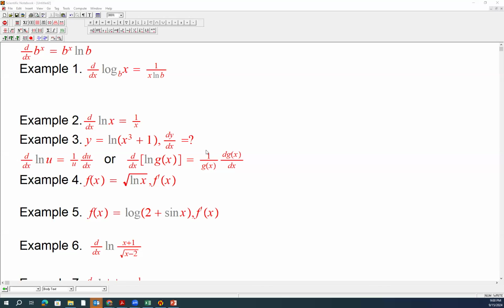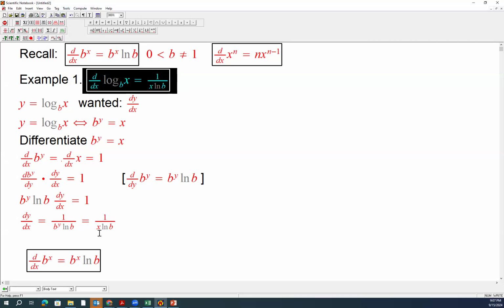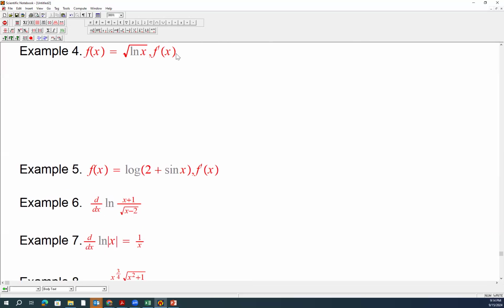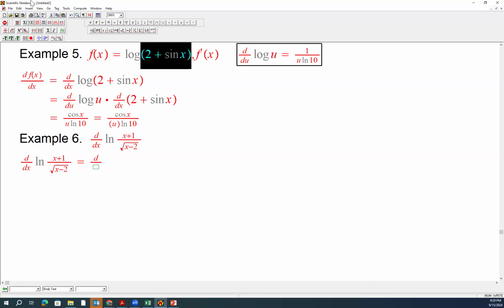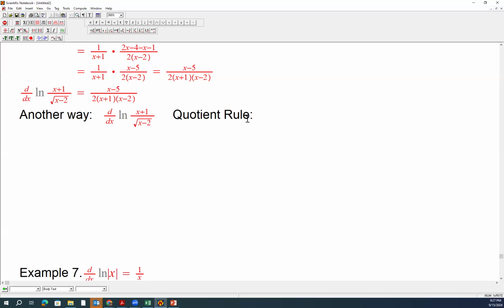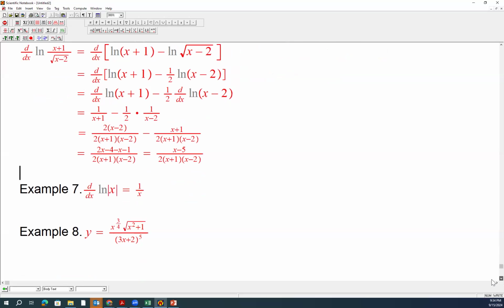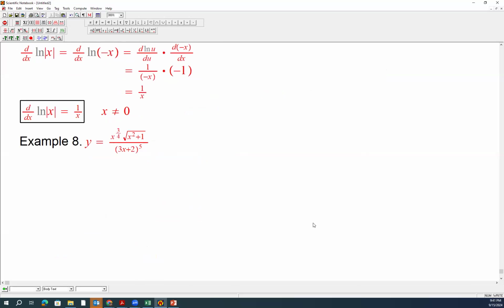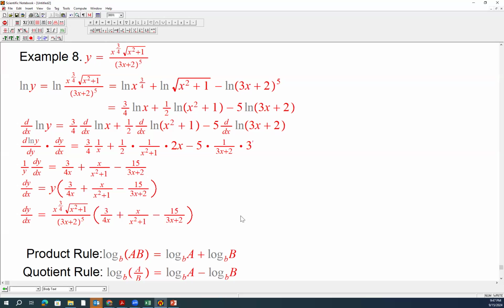Differentiate Logarithm, Introduction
Apply Implicit differentiation/chain methods to differentiate  logarithm functions and more.